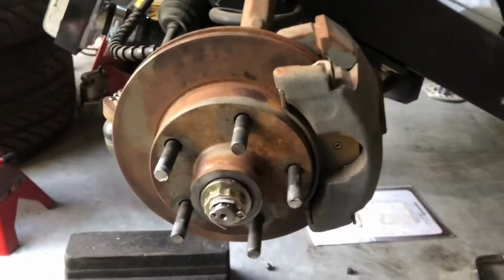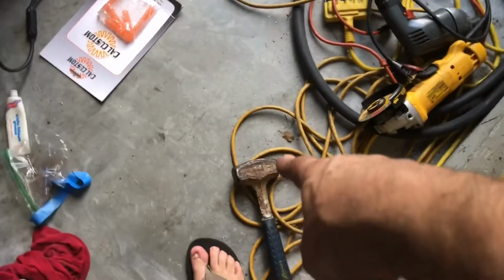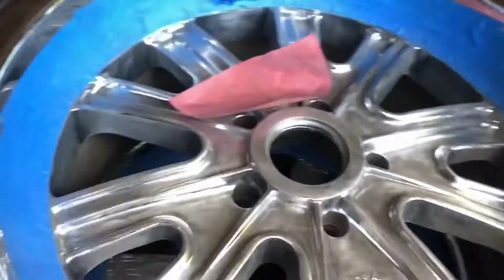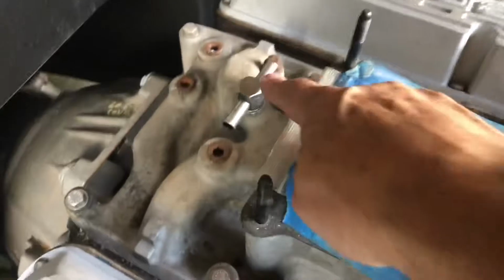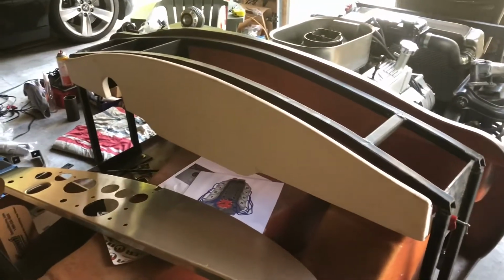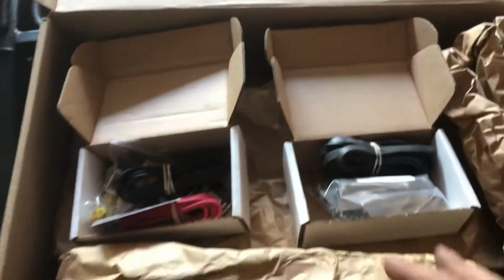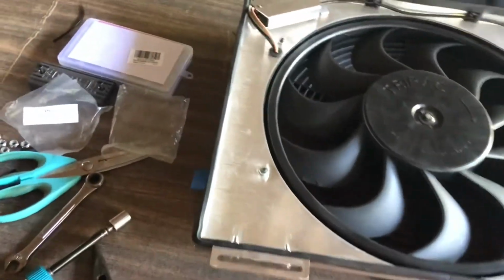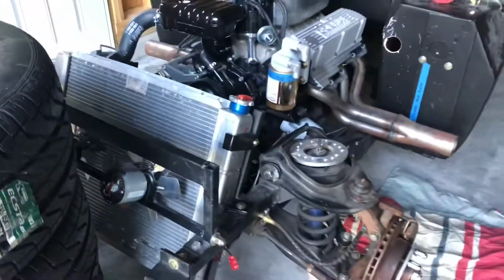Cobra 427SC Replica Part 9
Installing a Derale 'Power Pack' fan/shroud/controller combo and updates on other projects, like sanding/painting the wheels and others!